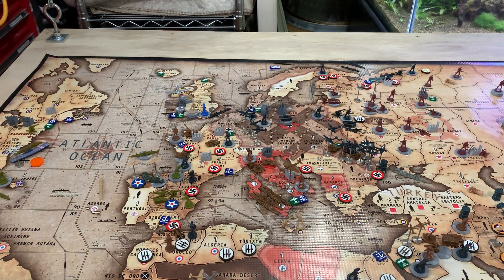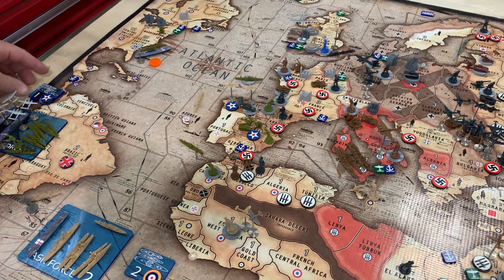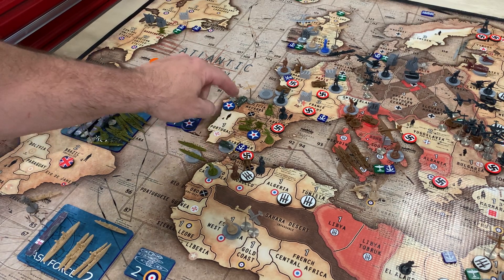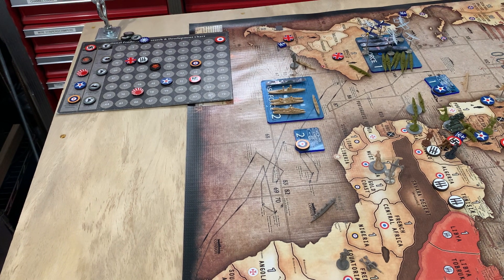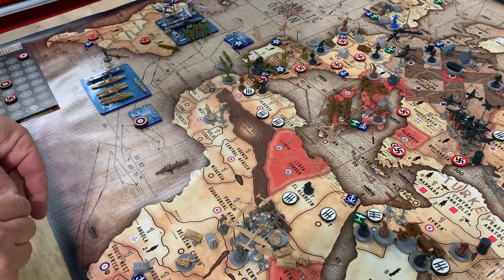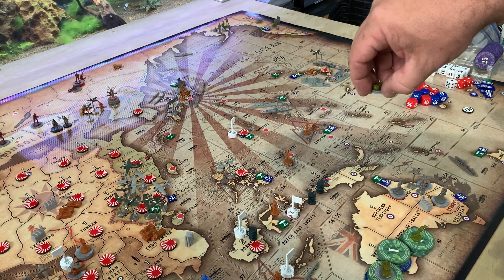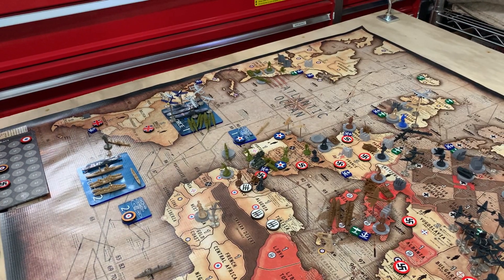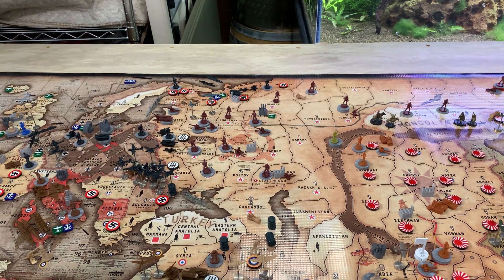Operation Anvil USA/China 5